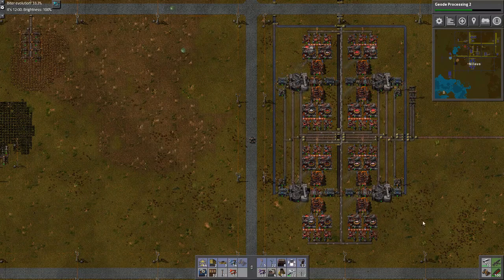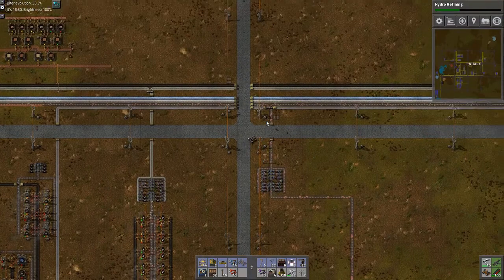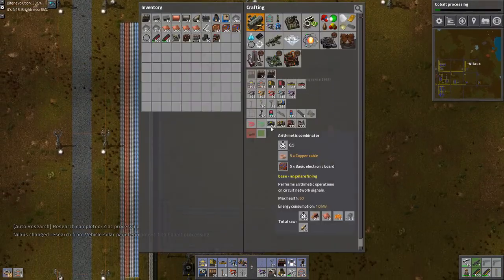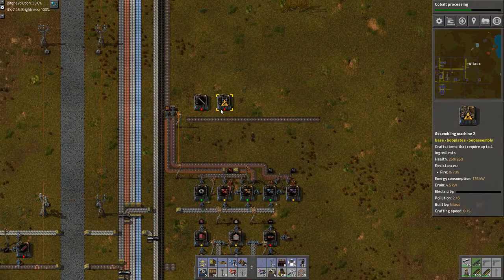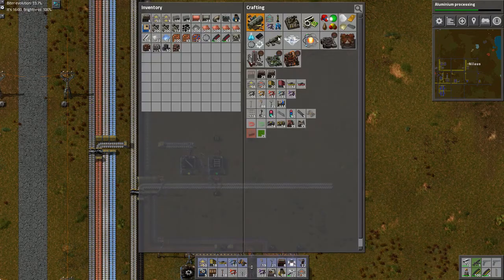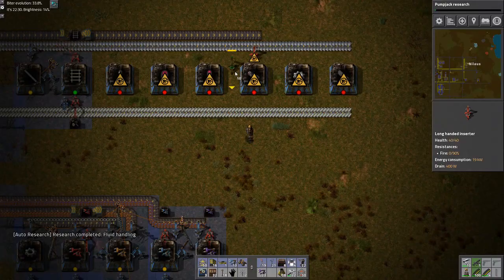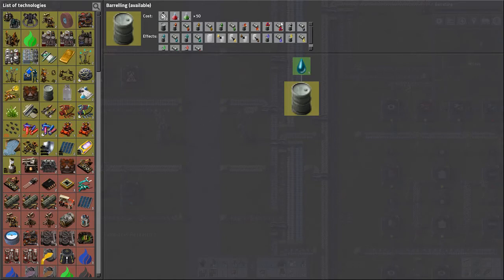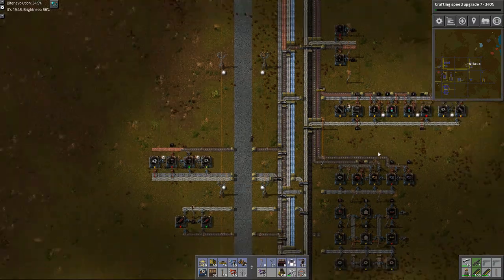Lets Play Factorio S6E08 - Railway components and Turret production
Welcome to a new campaign of Lets Play Factorio where I will be diving into a very challenging scenarios by combining several complex mod packs with self imposed rules to improve the gameplay and increase the design challenges

Special rules apply to this campaign to increase the challenge and improve the gameplay:
1. No Logistics Robots - To challenge my design abilities
2. All of Bob's Mods - To increase production complexity
3. All of Angel's Mods - To increase processing complexity
4. City Blocks - My signature design to provide some structure
5. Trains instead of Bus - Using trains to connect the production areas instead of a single central bus

Gameplay mods:
- Bob's Mods
- Angel's Mods
- Resource Spawner Overhaul
- Uranium Power